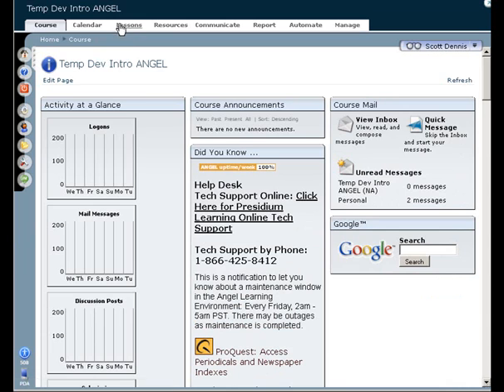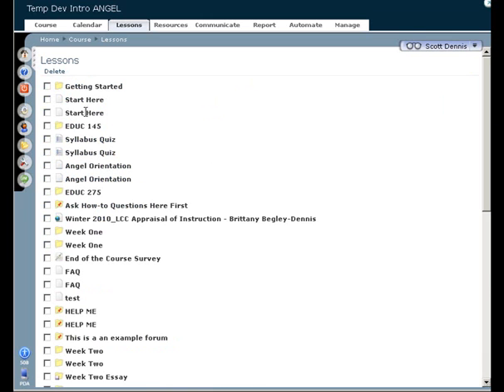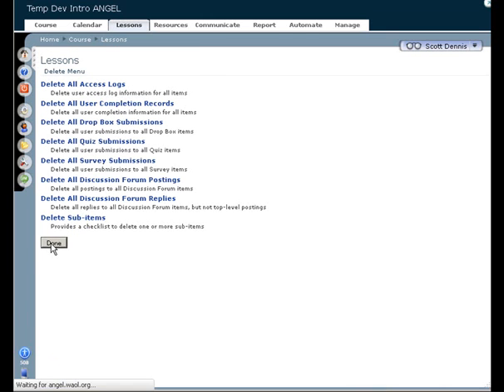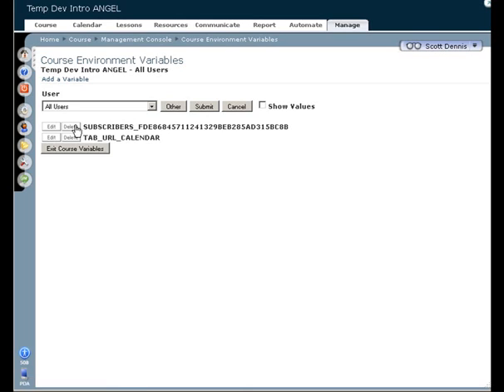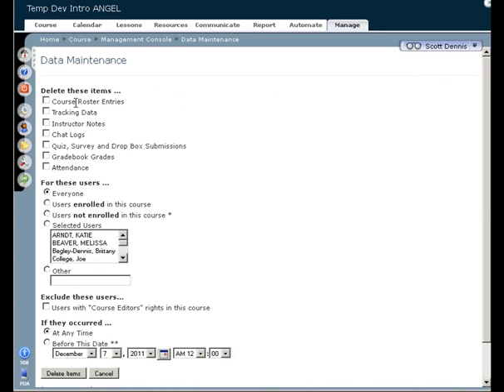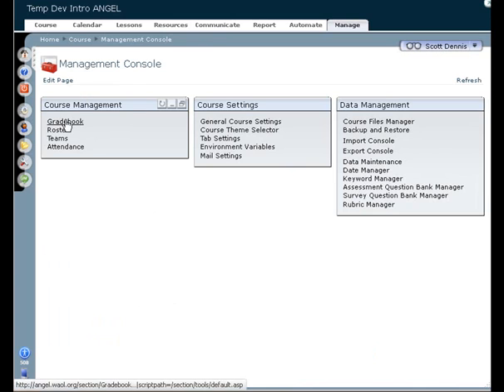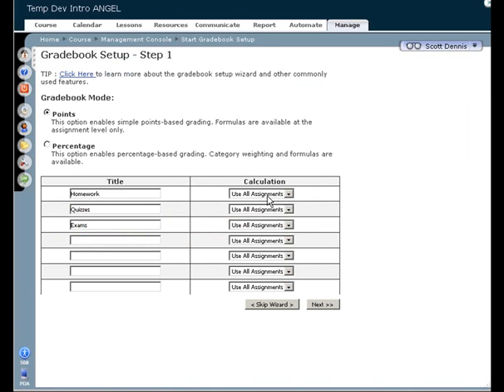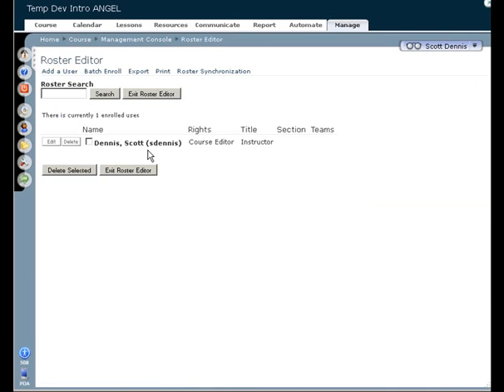Delete Everything from an ANGEL course shell